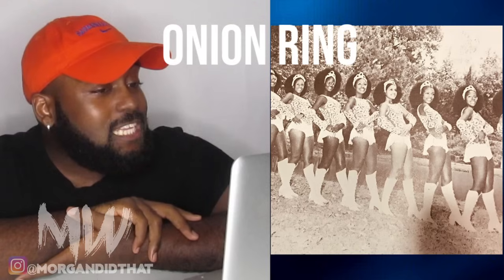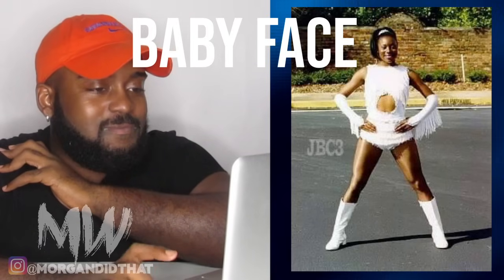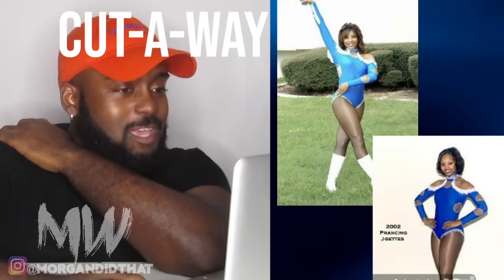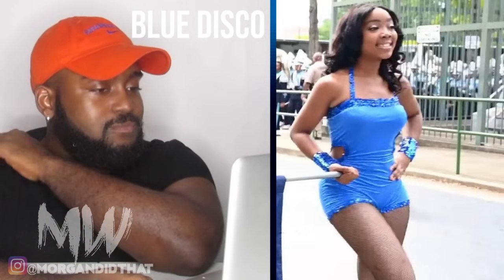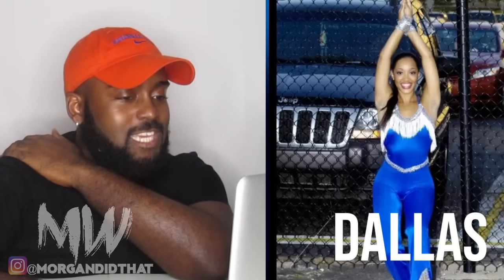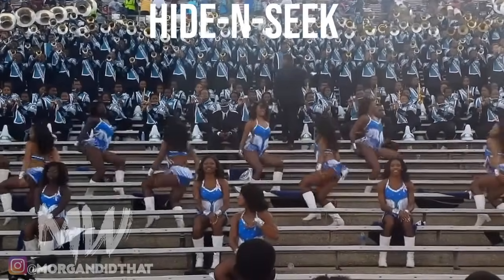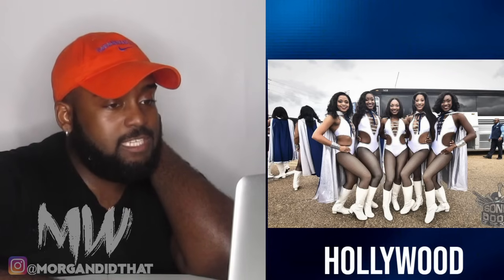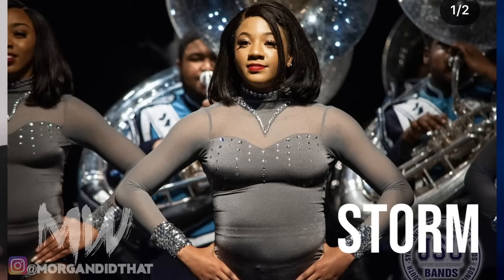PRANCING J SETTES UNIFORM NAMES